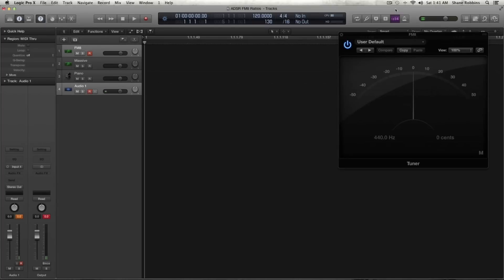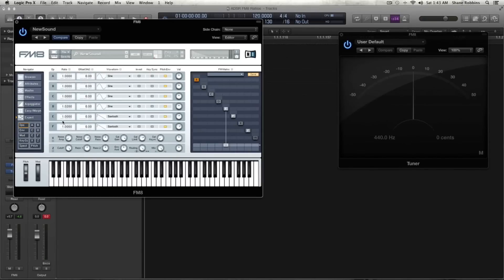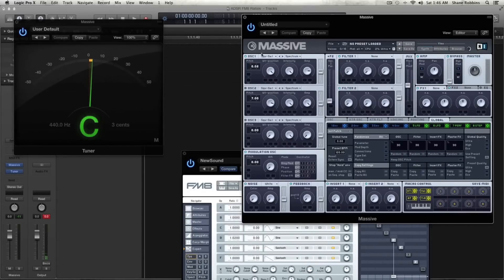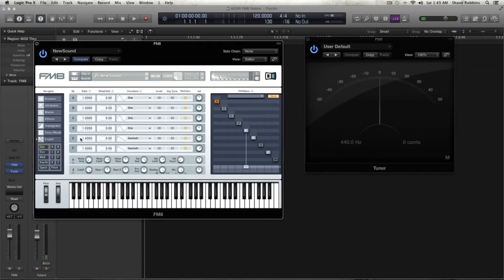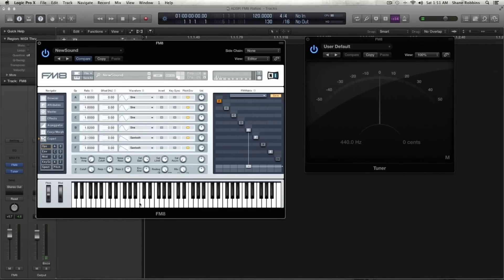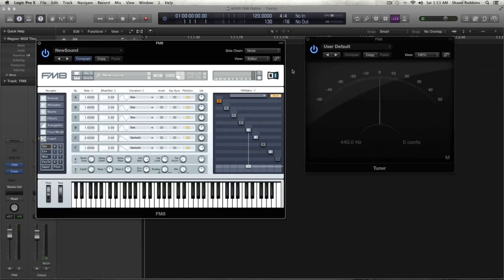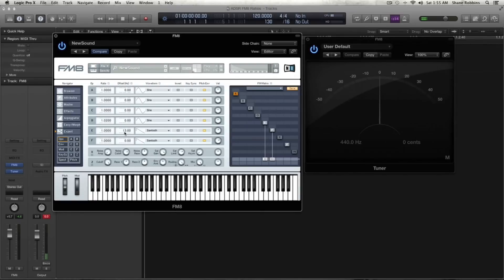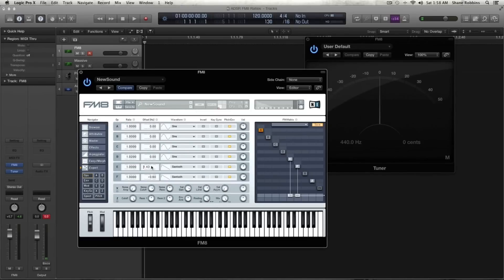NI FM8 - Ratios and Tuning - How To Tutorial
In Part 1 of this mini series in understanding the FM8 ratios and how they effect your sound in a musical sense (trying to stay away from the math behind it) I went over how to move octaves and fifths while staying in a western scalar tuning. Where concert A is 44o Hz. In this tutorial, I walk through what various decimal points in the FM8 ratios do while having a tuner open so you can see how to apply the numbers to your music.

One thing I've noticed is that the FM8 ratios can be tricky when it comes to tuning. For instance, doubling a ratio raises your pitch an octave. But if you get too high or too low the sound isn't in perfect tune. The same thing occurs when you start moving out decimal places.

Also, there is no apparent rhyme or reason, unless you really get into the math of it, how each decimal point effects the pitch of the sound. The FM8 ratios don't move chromatically at all with just one decimal point being changed up or down. This unlike most synths like Massive for instance. The thing to take away from this is to maybe check and see with a tuner if your ratio settings are in fact in tune.

Lastly, I show you how to use the Offset feature in the ratios tab and how it can be useful in a production setting. It's a great way to add some detune or unison to your sound. It's especially useful for leads and pads.